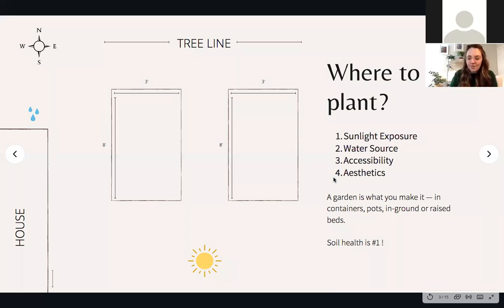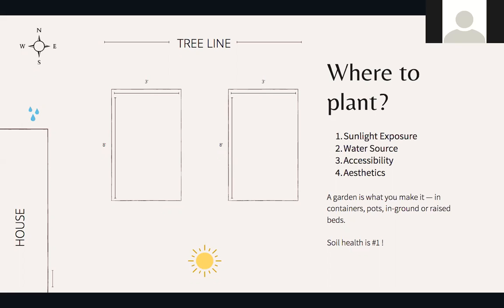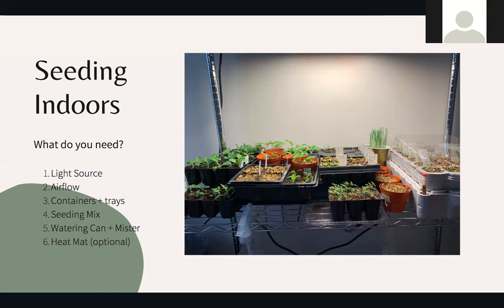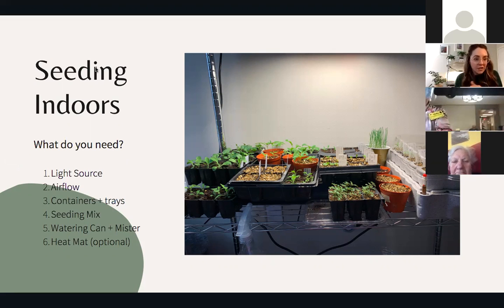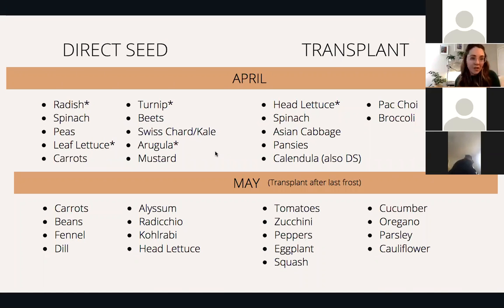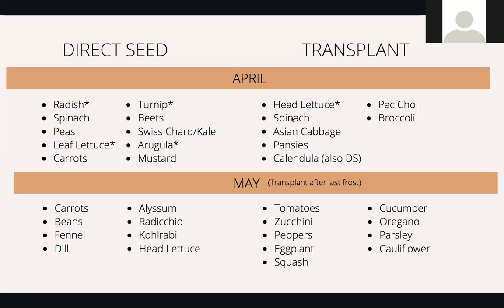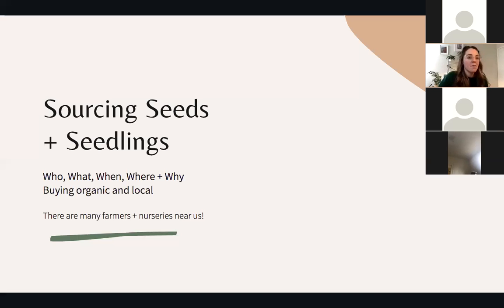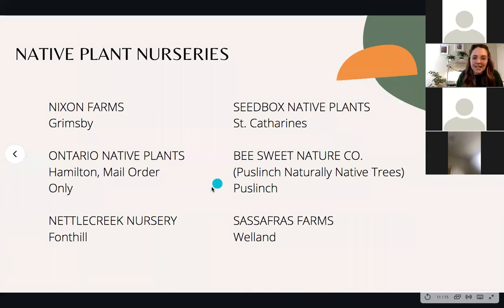Garden Talk: Vegetable Seed Sourcing, Getting Organized and How to get Growing + Native Plants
Join Tia Teeft of Gardens Keep Co. to learn about:
- Where to find your seeds and sourcing organic and sustainably when possible
- Supporting local farms for your seedlings and getting CSA veggie bins for early season
- Organizing your garden: what to direct sow and what to start indoors (or buy as seedlings)
- Building a garden: What to look for in your yard to place your garden perfectly
- How to start seeds
- Growing native plants this year for pollinators - some local sources for plants plus resources to get you started
- Tia's recommendations for books, podcasts, social media accounts